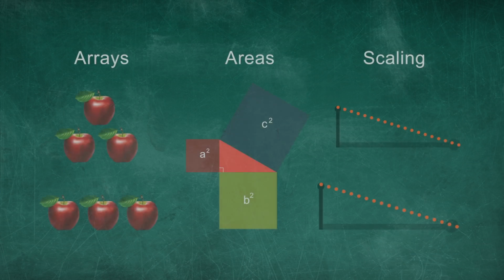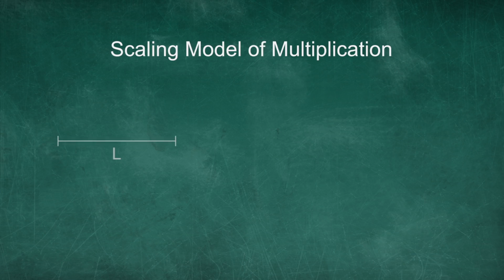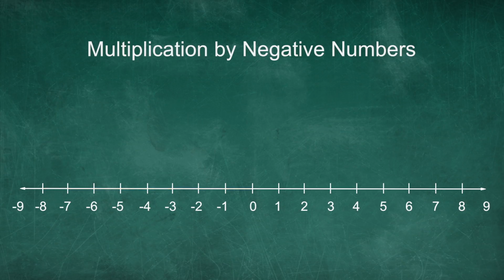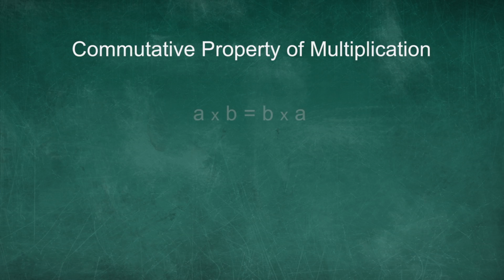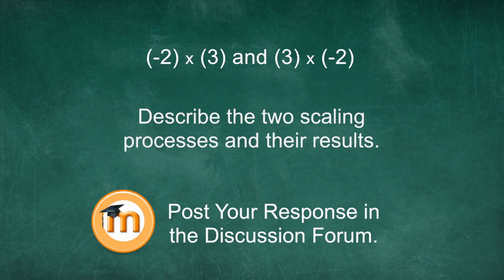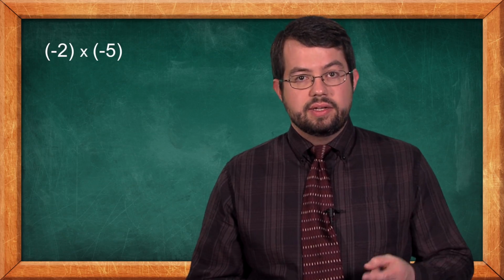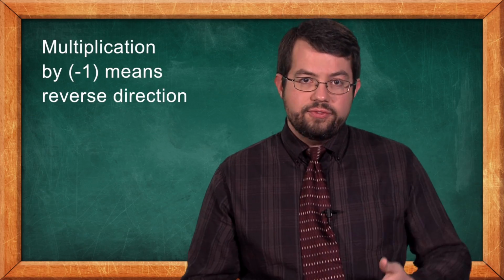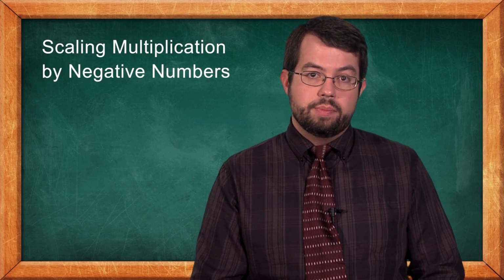Multiplication by Negative Numbers